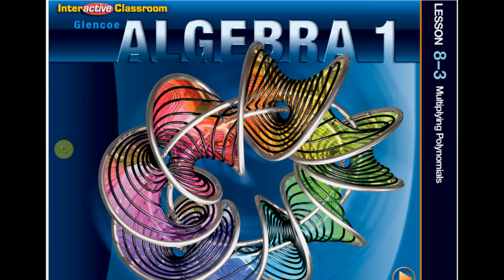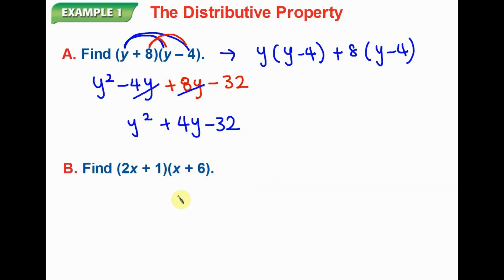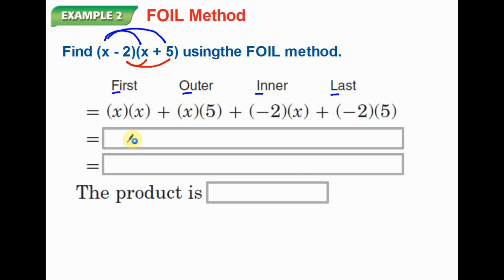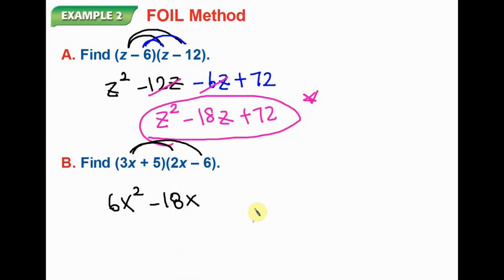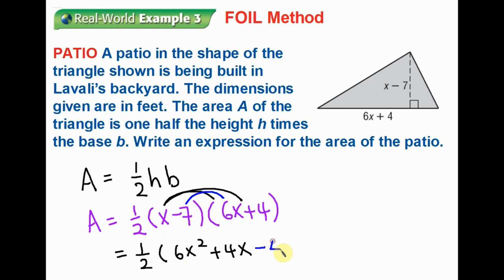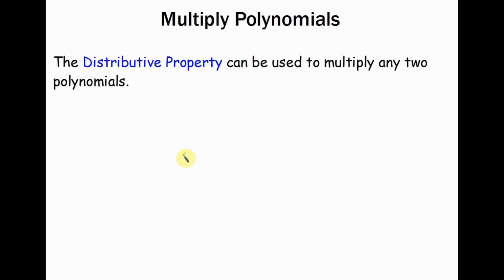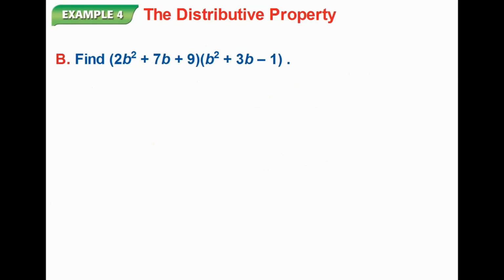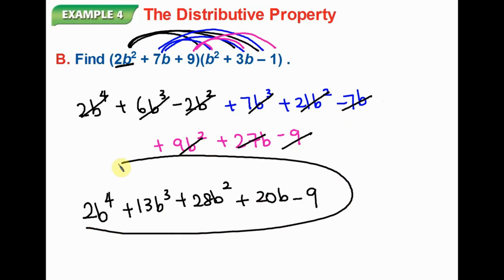Multiplying Polynomials | Quadratic Expressions and Equations | Algebra | FOIL Method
Topic: Multiplying Polynomials

A.APR.1  Understand that polynomials form a system analogous to the integers, namely, they are closed under the operations of addition, subtraction, and multiplication; add, subtract, and multiply polynomials.

Content Objective:
• I can multiply binomials by using the FOIL method.

• I can multiply polynomials by using the Distributive Property.